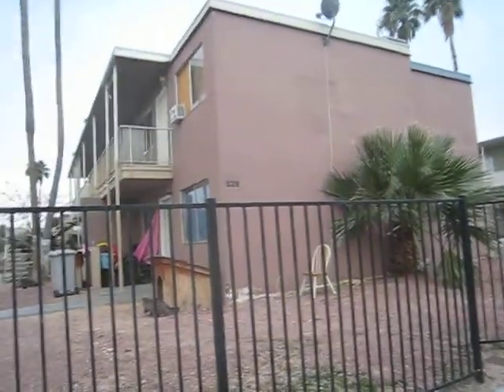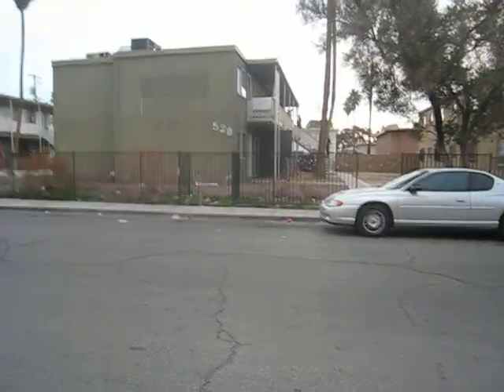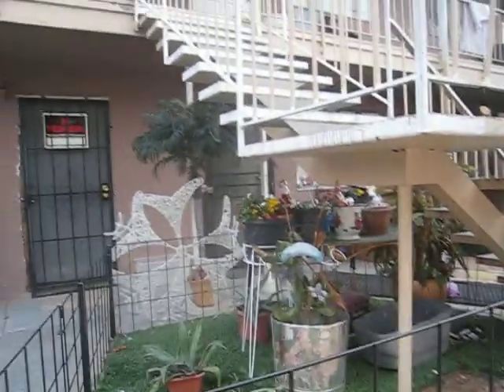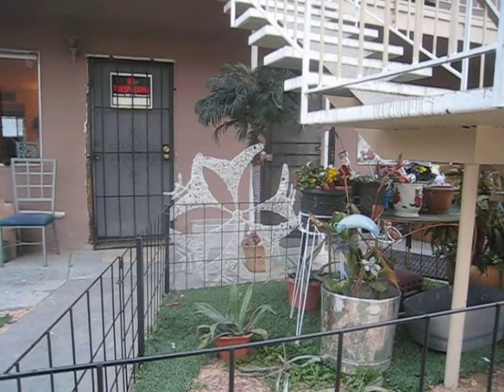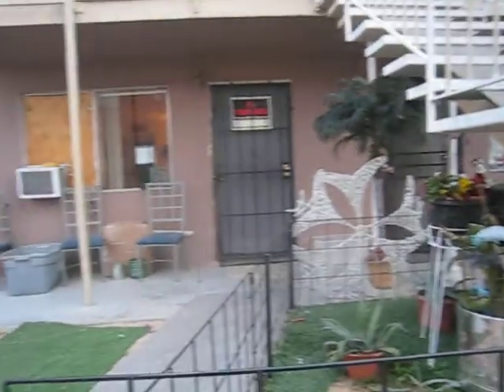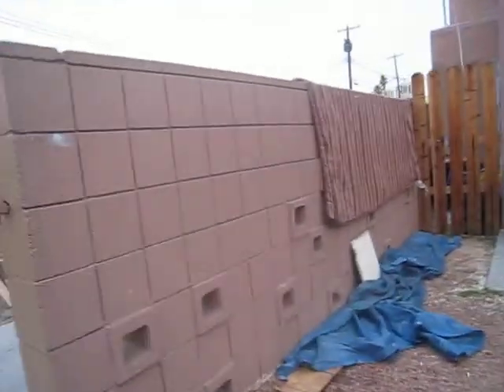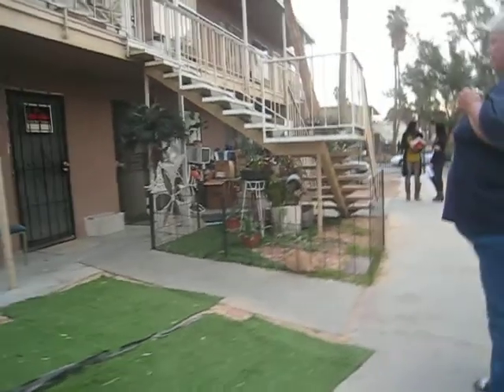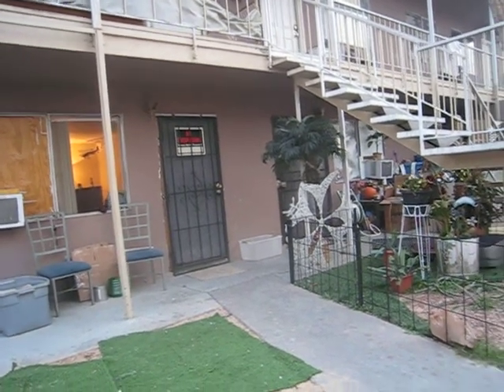529 Calcaterra Circle